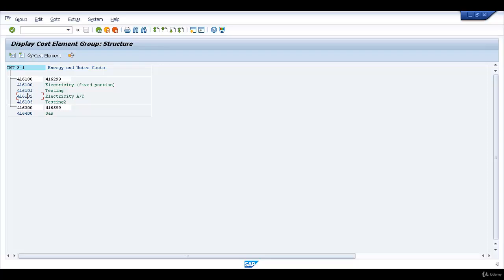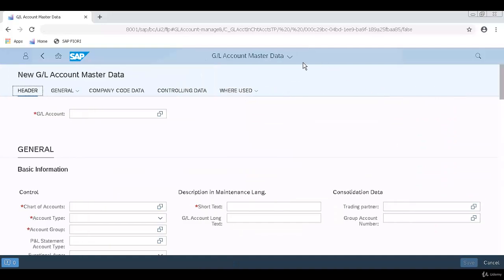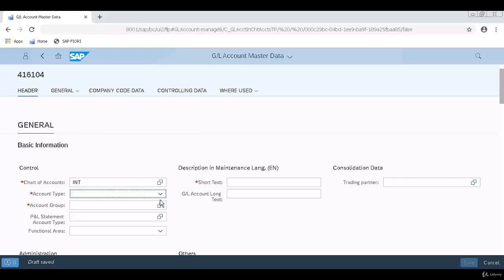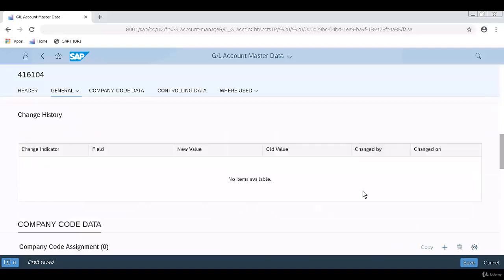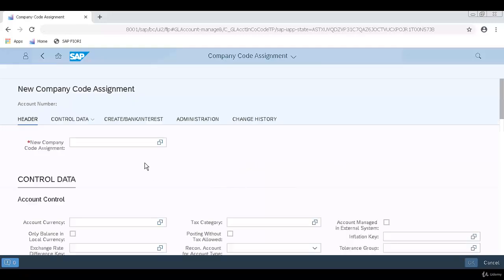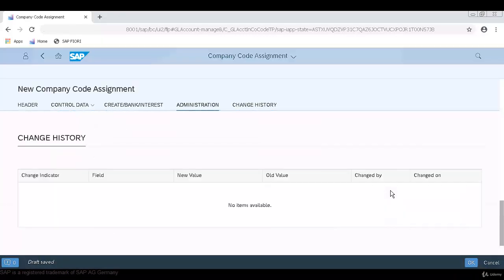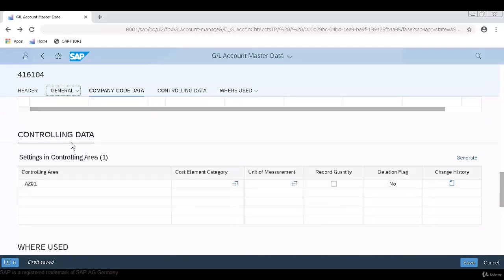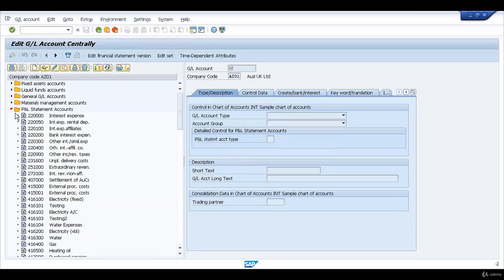SAP S/4HANA Fiori App Create G/L Account Master Record Primary Cost Element Class 07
In this video, you will learn how to create a G/L Account Master Record with a Primary Cost Element using the SAP S/4HANA Fiori App. Since SAP S/4HANA integrates General Ledger Accounts and Cost Elements into a single master record, creating a G/L account automatically supports Controlling requirements through cost element categories.

Topics Covered:

✅ Introduction to G/L Account Master Data in SAP S/4HANA
✅ Understanding Primary Cost Elements
✅ SAP Fiori App – Manage G/L Account Master Data
✅ Creating a New G/L Account
✅ Maintaining Chart of Accounts Data
✅ Maintaining Company Code Data
✅ Assigning Cost Element Category
✅ Saving and Validating the G/L Master Record
✅ FI and CO Integration in SAP S/4HANA

Business Benefits:
Simplified master data maintenance
Seamless integration between Financial Accounting (FI) and Controlling (CO)
Improved data consistency across SAP S/4HANA
Efficient G/L account management using SAP Fiori
Applicable For:
SAP FICO Consultants
SAP S/4HANA Finance Consultants
SAP End Users
Finance Professionals
SAP Learners and Students
SAP Version:

SAP S/4HANA